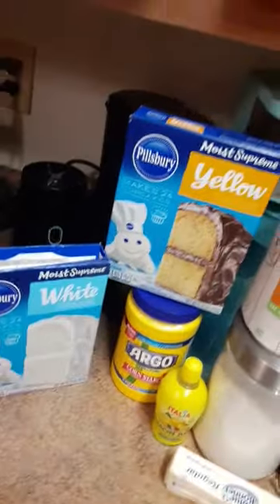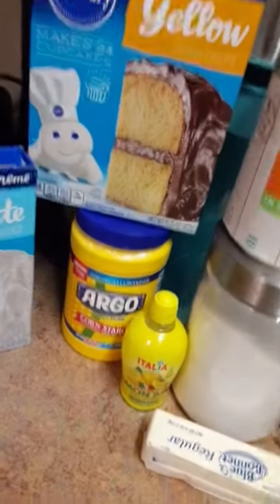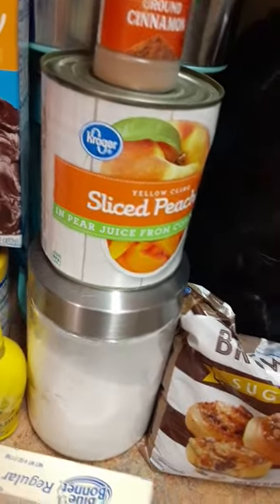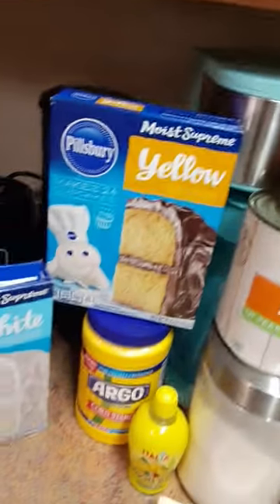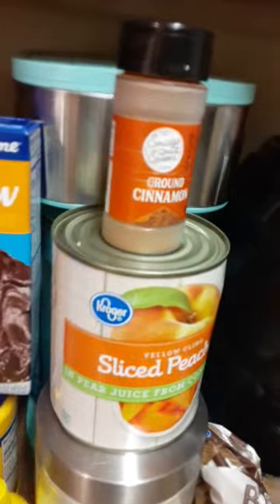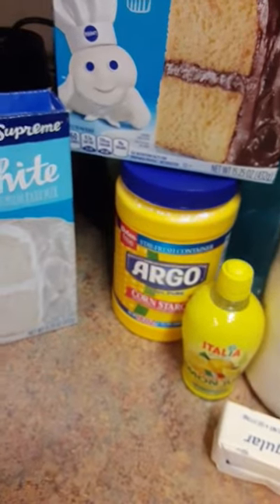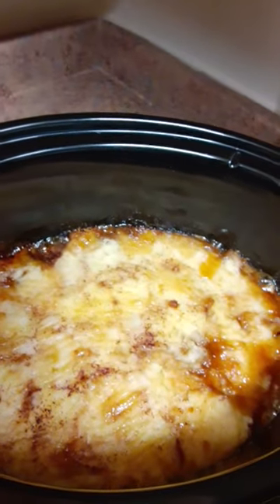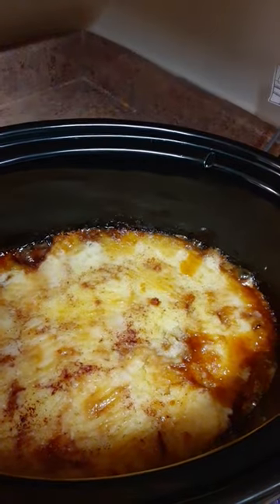Crockpot peach cobbler